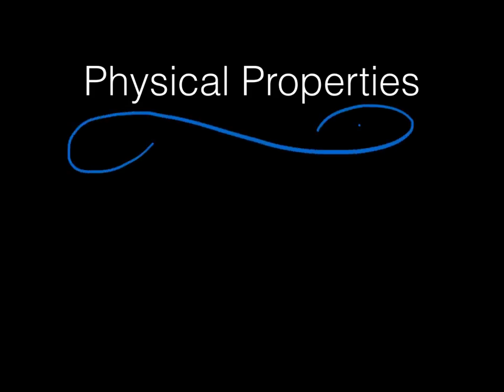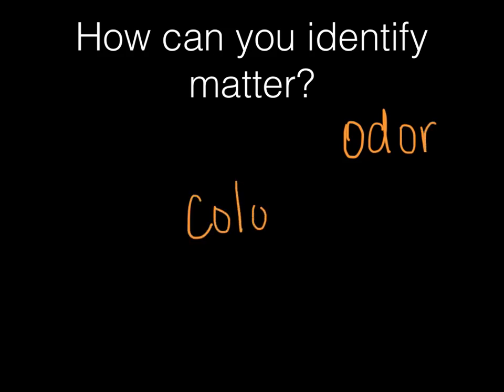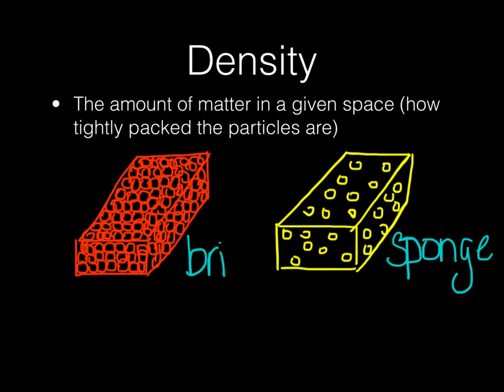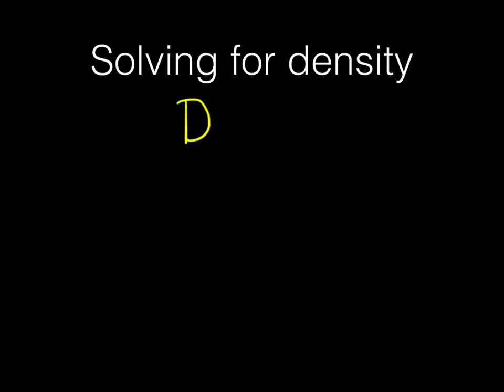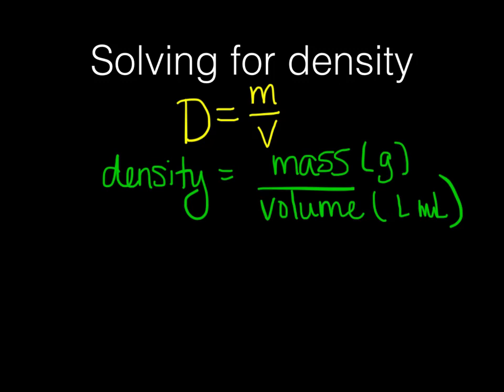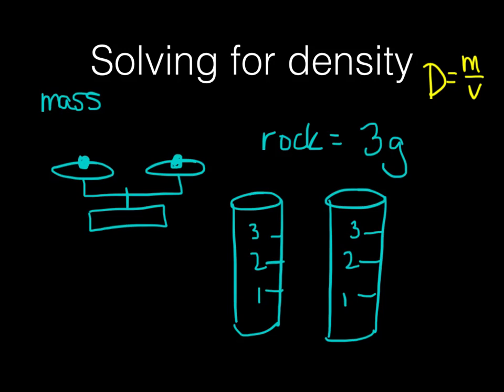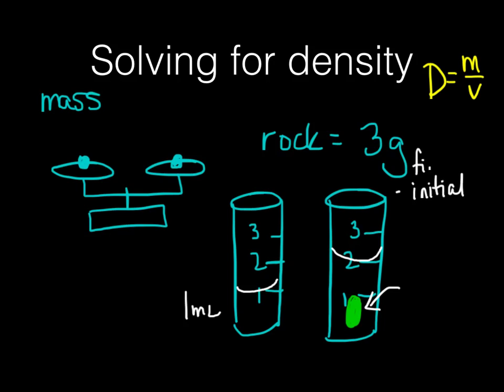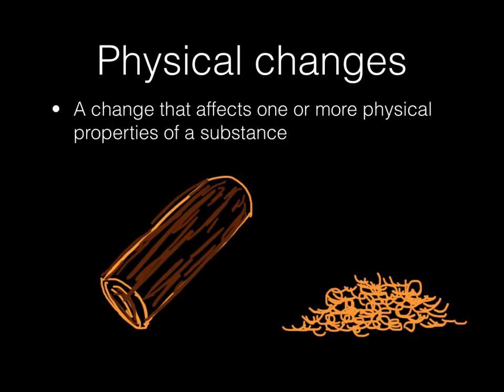Physical Properties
6th grade integrated science